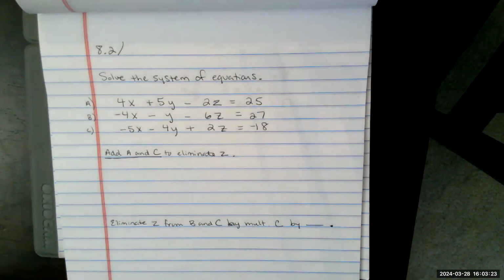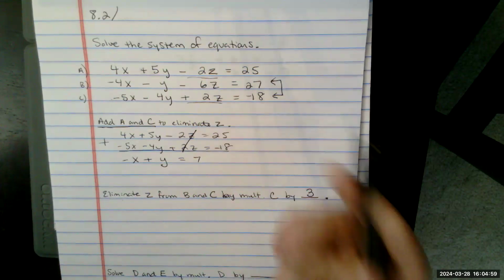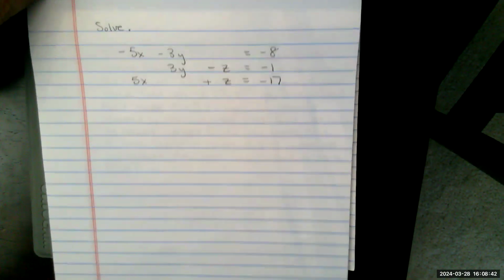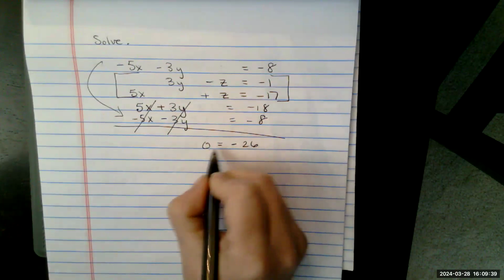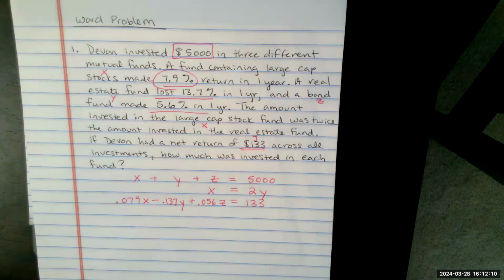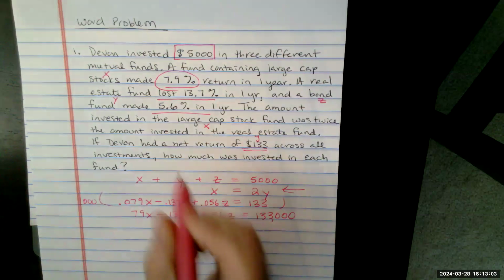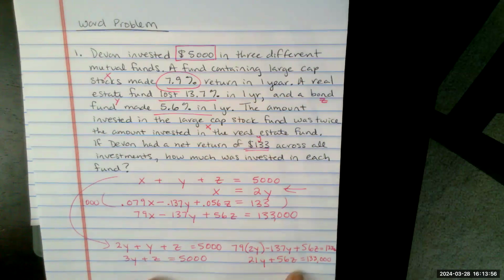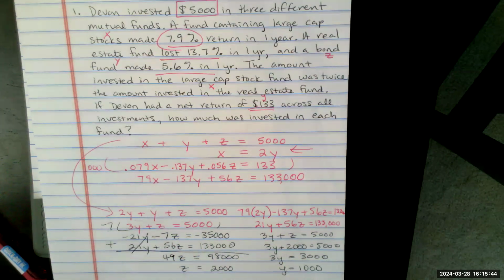MTH 161 NOL 8.2 Solving Equations in Three Variables